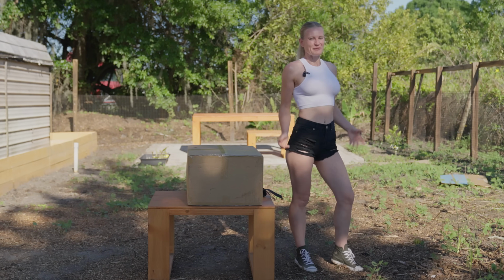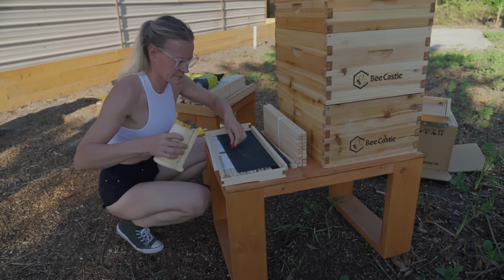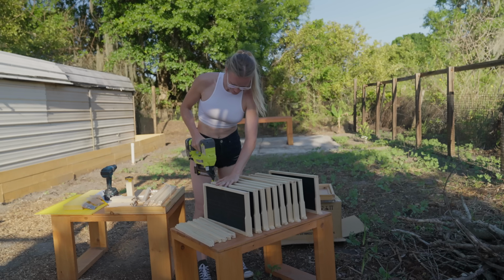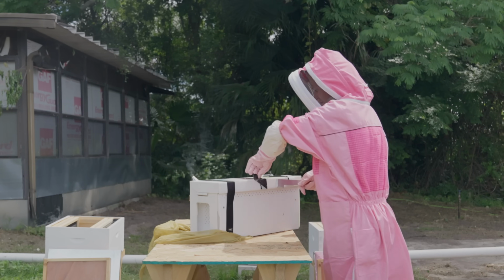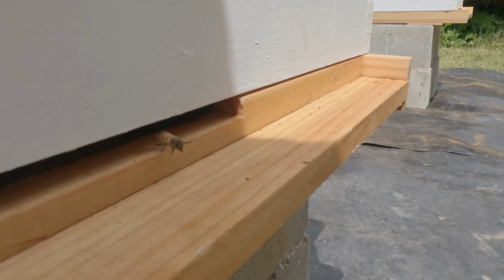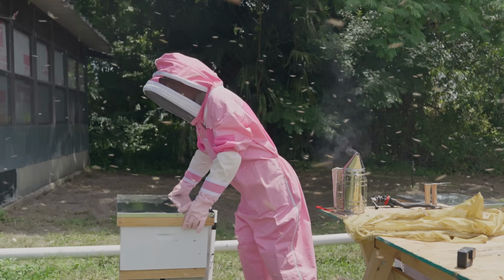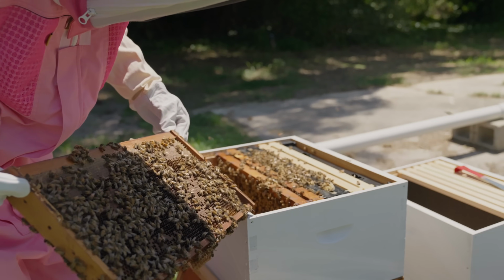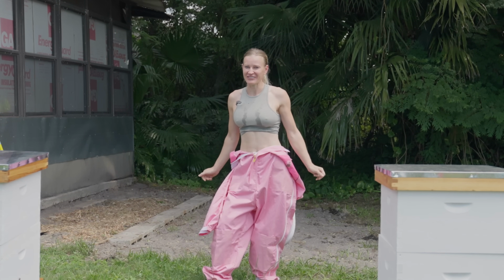Beekeeping. How much to start? PLUS 2 week inspection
I finally added some life to the farm! I'm a first time Beekeeper now. Follow along my journey as I add the NUCS (Bee colony) to the Hive and do my fist inspection two weeks later.

Beekeeper starter kit
Beesuit 2
LEGGINGS/ YOGA PANTS

🔨 TOOLS:
Ryobi Brad Nailer with battery
Ryoko brad nailer without battery

🎥  Camera equipment:

Sony camera
Lights Neewer